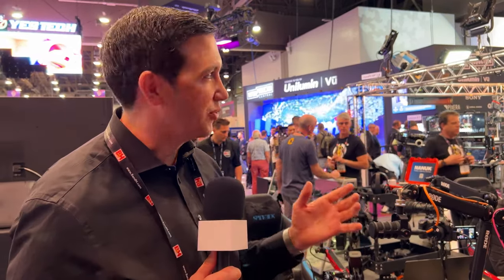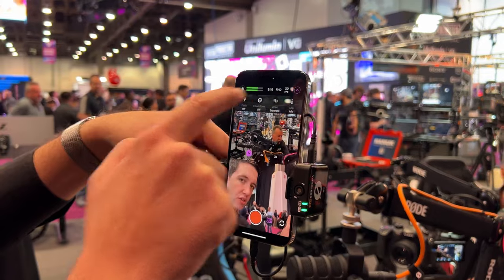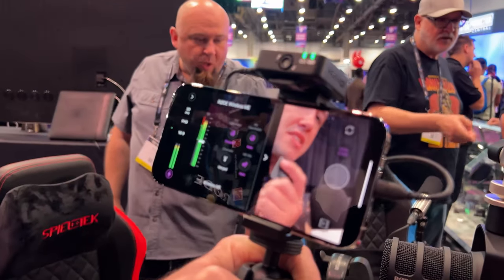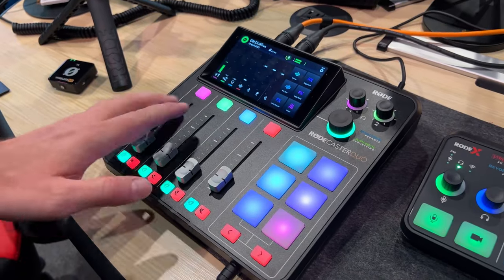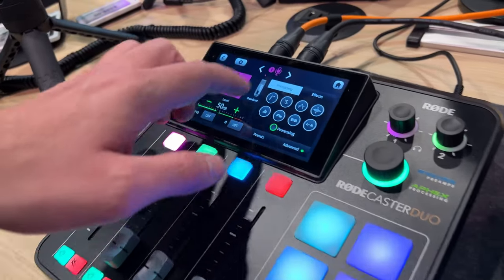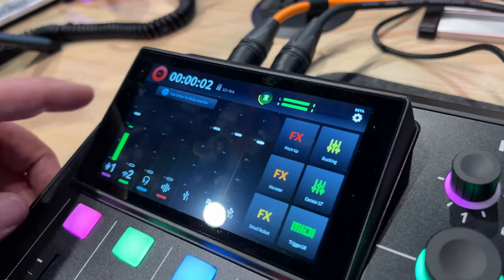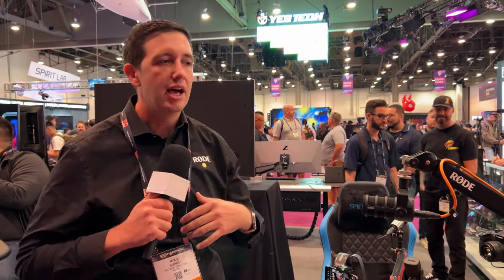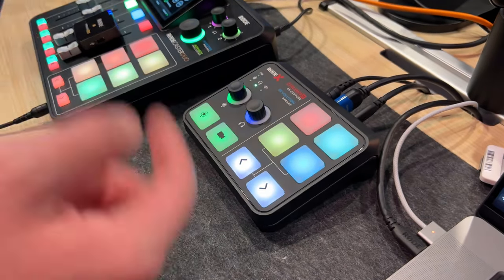NEW RØDE Products Debuted at NAB Show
I'm Rocky Nash, your favorite Las Vegas Digital Live Producer. Today's topic is

As a tech storyteller, I guide you in telling your story online using innovative software and hardware solutions with the goal of building an engaged online community. I partner with brands that want to support your content is the next step. Enjoy this early preview and demo by Ryan Burke of RØDE.

24 Hours Only: Today, April 25 at 9 a.m. I spoke about how to become a "Profitable Producer" on the Leap Into Live-Selling virtual event held by @EcammLive  To enter, watch this video NAB RØDE video and comment which product is your favorite and what you learned from my session.

// CHAPTERS
00:10 Welcome to the Savvy Streaming community
00:20 RØDE Capture App paired with Wireless ME
02:25 RØDECaster Duo with TRRS port
03:53 Wireless Connectivity! Pair your Rode Wireless Go II with the RØDECaster Duo
05:26 RØDE StreamerX Capture Card Audio Interface and Smart Trigger Device
7:49 RØDE PodMic USB dynamic microphone (MFI Compatible - You can plug into your iPhone!)
9:19 Wireless Go II Charging Case (This is not your average case, this is solid! 3 full recharges!)
10:04 Push-button recording with FREE firmware update!
11:13 RØDECaster Podcaster Backpack. I love the power-thru hole!
13:13 NTI 5th Generation (32-bit)
14:56 MIC DROP! (But don't drop it because it's expensive)

If you’re a business owner or content creator looking to go live online, I can guide you through studio set up, content strategy and launch.

⭐️ Affiliate Link Disclaimer: Savvy Streaming by Rocky Nash is a participant in the Amazon Services LLC Associates Program, an affiliate advertising program designed to provide a means for us to earn fees by linking to Amazon.com and affiliated sites.

👩🏽‍💻 PRODUCT RECOMMENDATIONS
// BUSINESS MANAGEMENT SOFTWARE

// STREAMING SOFTWARE

// YOUTUBE VIDEO EDITING & POSTING PRODUCTS

// PHONE AND CAMERA MOUNTS

// MARKETING COMPANIES

Note: Rocky’s intended audience is adults 21+ interested in using live video production to promote their business, product, service.

// MY SNAIL MAILBOX